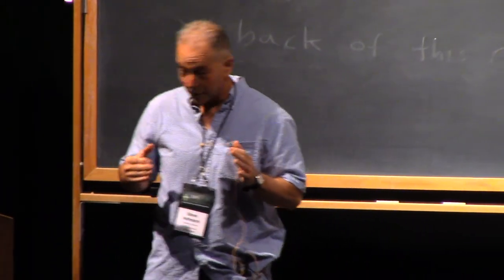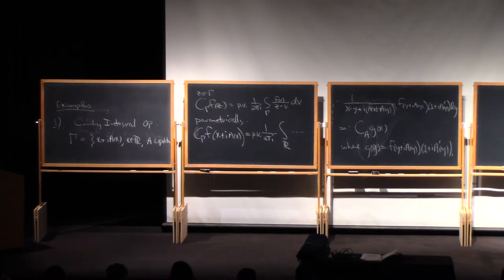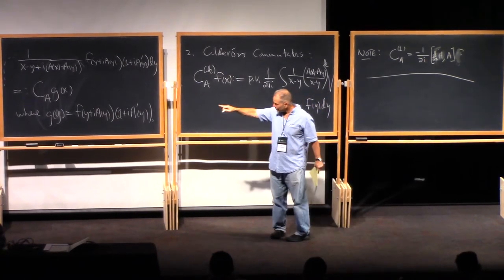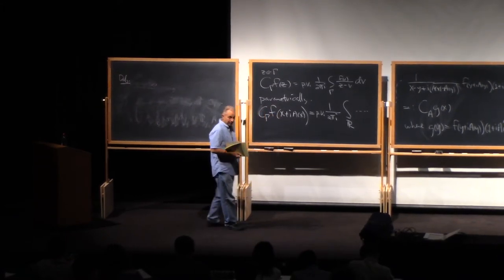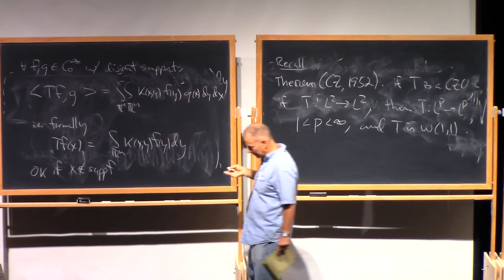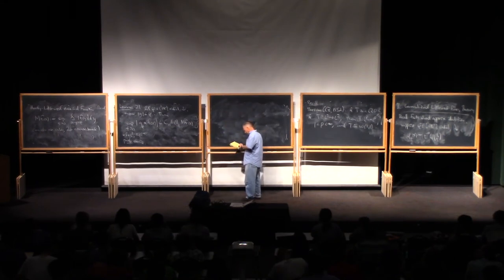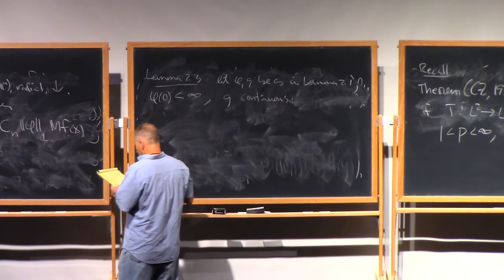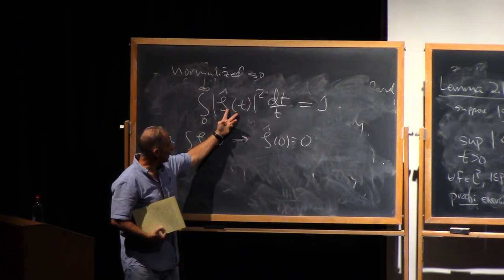Steve Hofmann, An Introduction to Harmonic Analysis on Non-Smooth Sets, part 1.1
An Introduction to Harmonic Analysis on Non-Smooth Sets
Steve Hofmann, University of Missouri

This course will be an introduction to harmonic analysis on non-smooth sets, that is, Lipschitz graphs and beyond. The material serves as a starting point for the theory of elliptic equations in domains with rough boundaries. A tentative list of topics to be covered is as follows:
 • T1/Tb theory;
 • Singular integrals on Lipschitz surfaces (Coifman-McIntosh-Meyer Theorem);
 • Square functions;
 • Extension of singular integral and square function theory beyond Lipschitz graphs.
Prerequisites. Theory of measure and integration. Ideally, some familiarity with the basics of harmonic analysis in Euclidean space (e.g., Hardy-Littlewood maximal function, basic Calderón-Zygmund theory).

Presented at the 28th Annual PCMI Summer Session will be held July 1–21, 2018, at the Prospector Conference Center in Park City, Utah. The residential, three-week Summer Session is the flagship activity of the IAS/Park City Mathematics Institute (PCMI), an outreach program of the Institute for Advanced Study. The 2018 research theme is Harmonic Analysis.